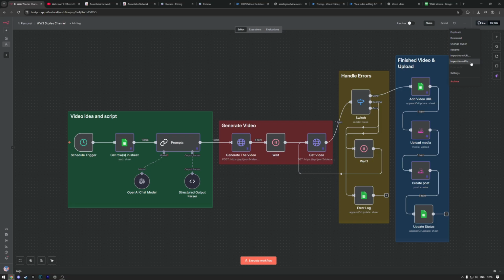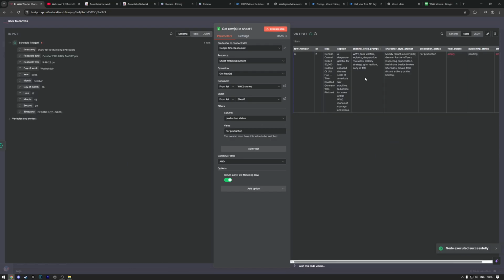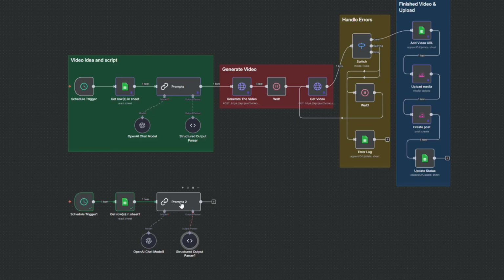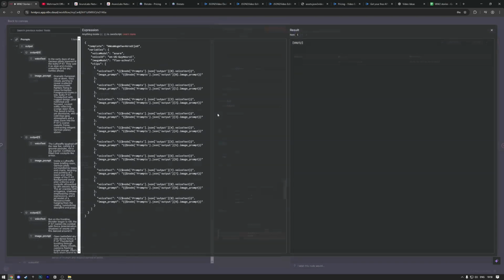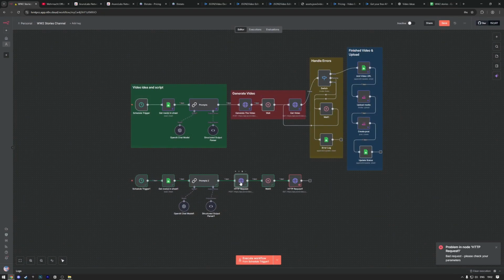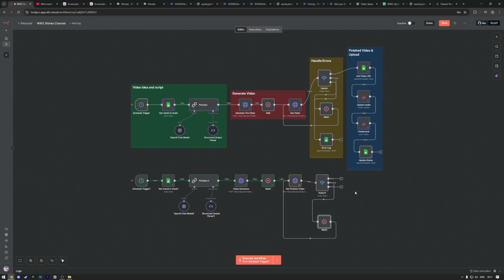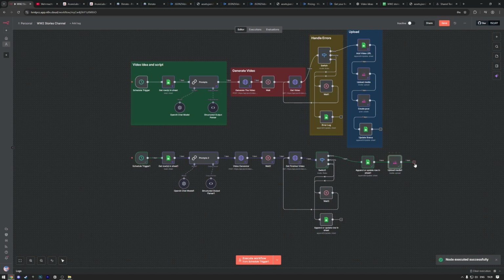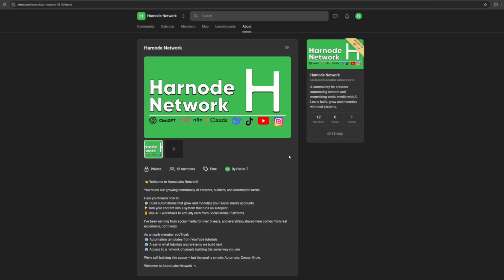I Used N8N to Copy a $100K/Month Faceless YouTube Channel (n8n NO CODE automation)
Today I’ll show you how to build an AI system that creates and posts viral WW2 story videos to YouTube using N8N. Perfect for anyone who wants to automate a faceless YouTube channel without doing any of the work.

Join my free Skool community and download the workflow for free:
(link on the channel profile)

Timestamps:
0:00 - 1:05 Intro
1:06 - 4:30 Generate The Script/Prompts
4:31 - 8:25 Generate The Video
8:26 - 10:18 Handling Errors
10:19 - 12:39 Uploading The Video
12:40 - 12:46 Outro